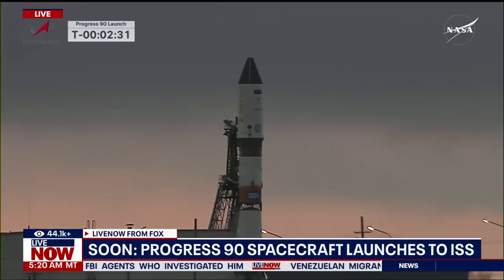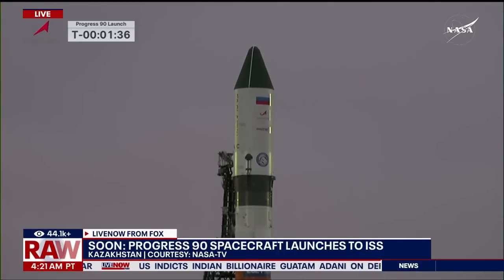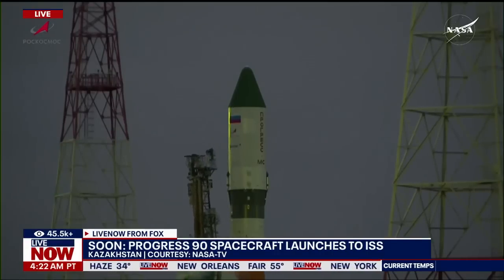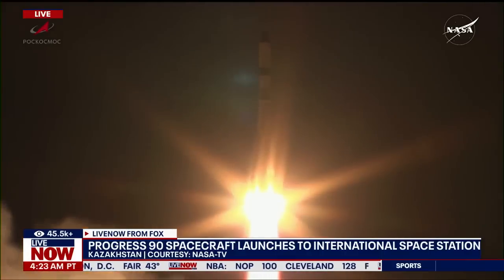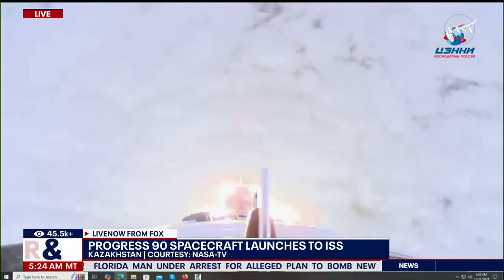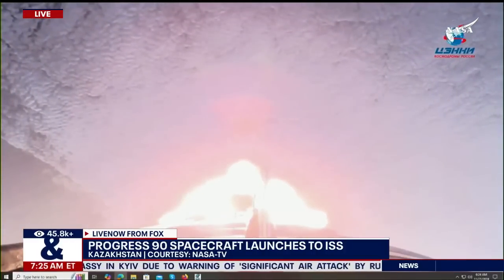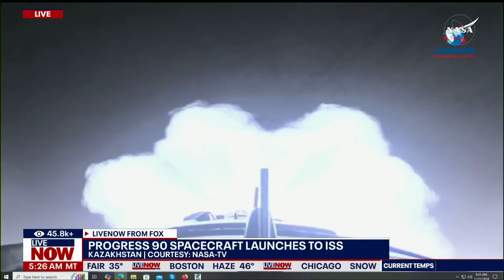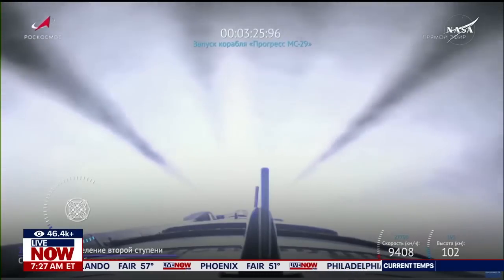WATCH: Progress 90 spacecraft launches to ISS | LiveNOW from FOX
The unpiloted Roscosmos Progress 90 spacecraft is safely in orbit headed for the International Space Station following a launch at 7:22 a.m. eastern. The rocket took off from Kazakhstan. Watch as the rocket heads into orbit.